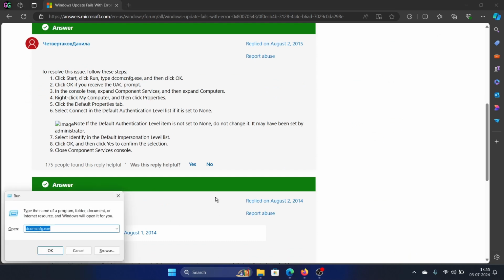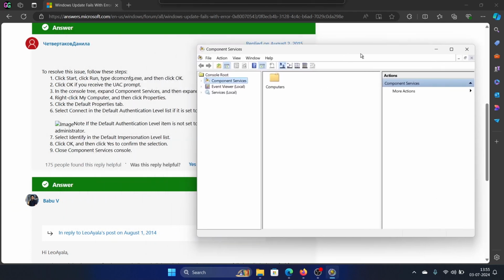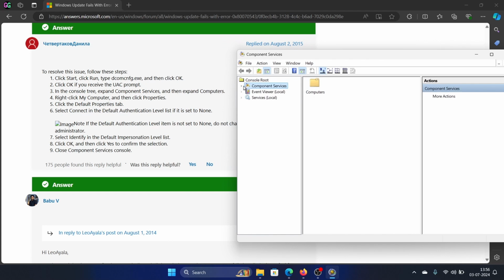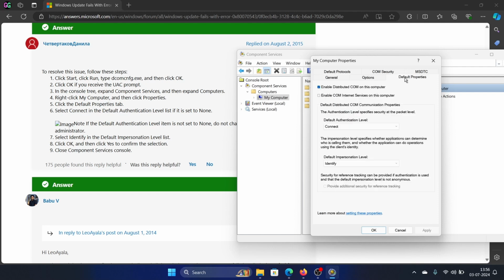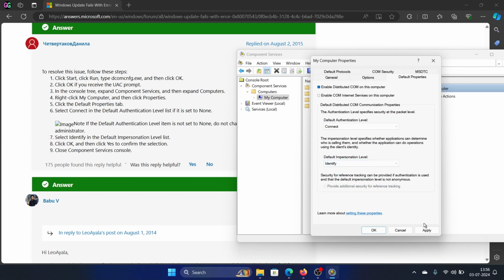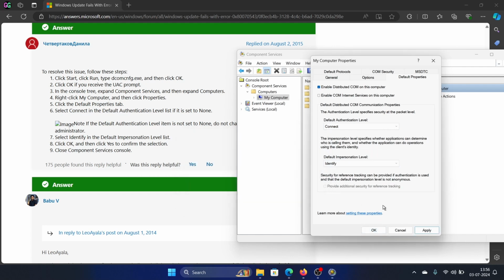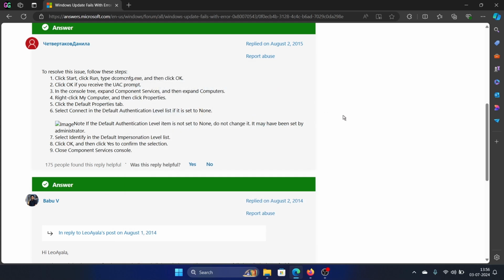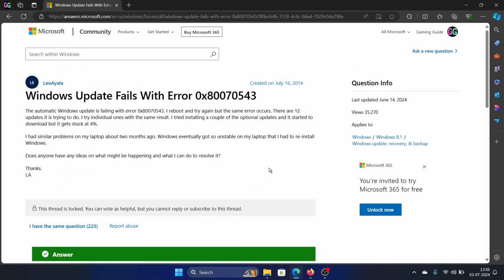How to Fix Windows Update Error 0x80070543 on Windows 11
If you wish to Windows Update Fails With Error 0x80070543, then please watch this video.